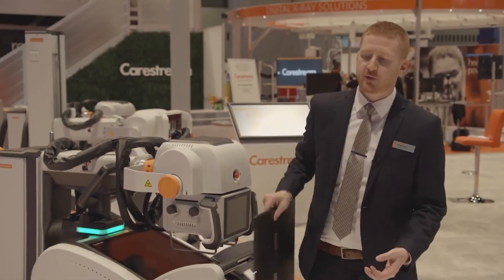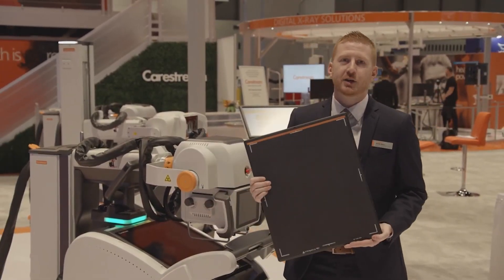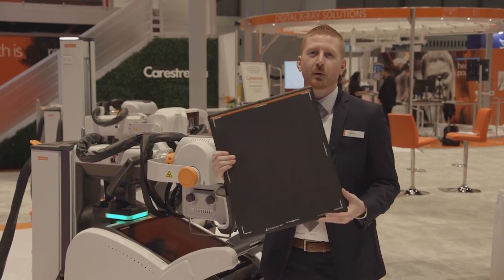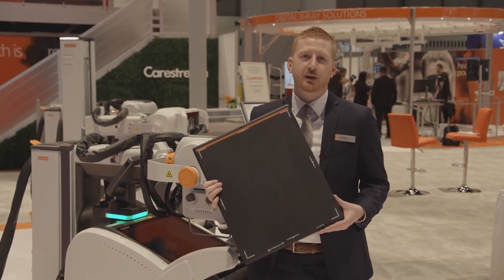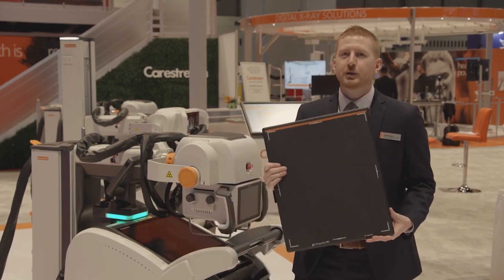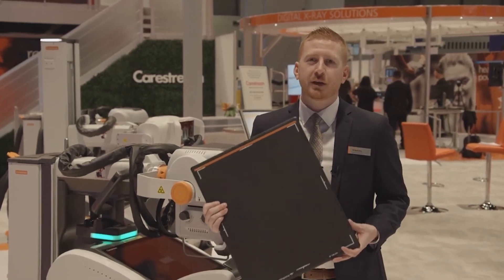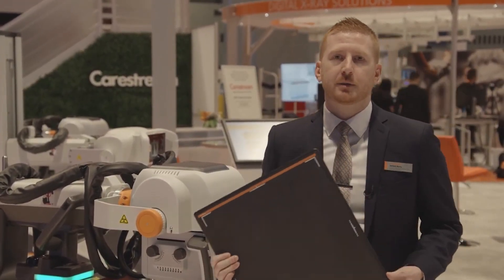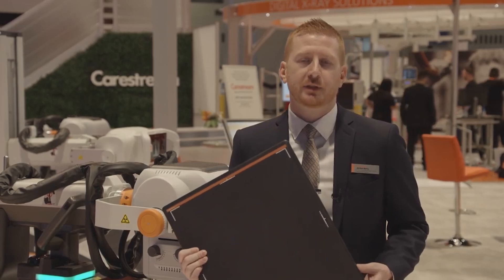Turbo Charge Your Imaging Workflow with the DRX-Revolution Mobile X-ray System and Lux 35 Detector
Need more productivity in your imaging workflow? Put our dynamic duo of the Carestream DRX-Revolution Mobile X-ray System and the Lux 35 Detector to work. They’re synergistically designed and ergonomically optimized to work together — making rounds go faster, smoother and help radiographers experience far less strain, stress and fatigue. They’re the ideal combo for greater efficiency!